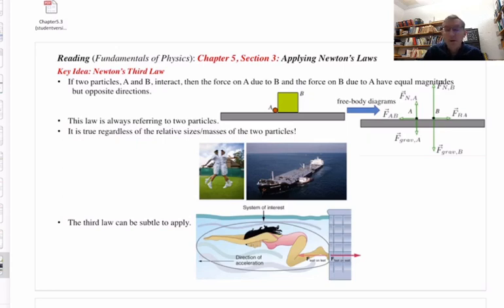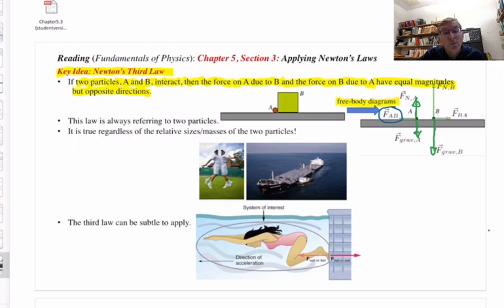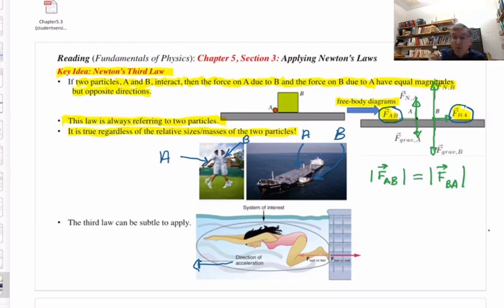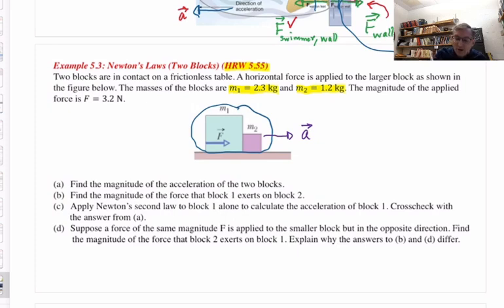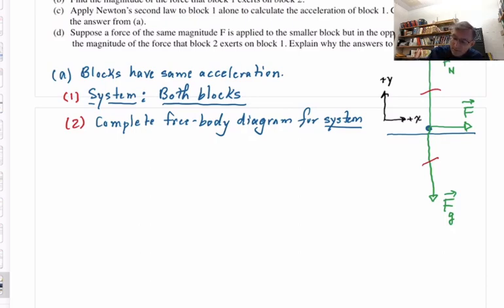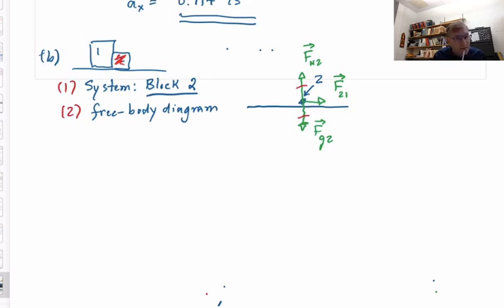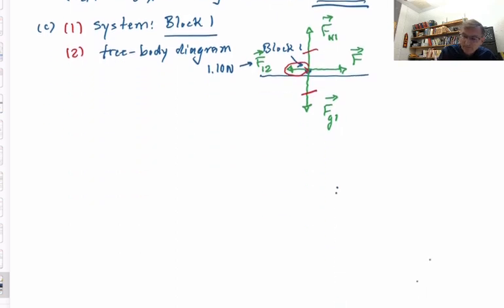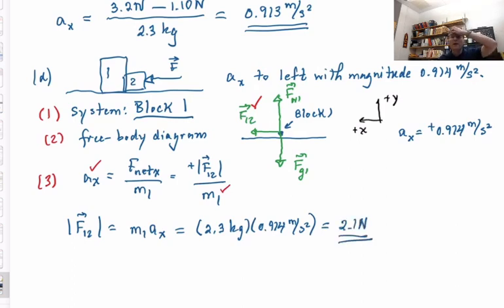Video Lecture 5.3 (Monday, Sep. 18)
Applying Newton's laws